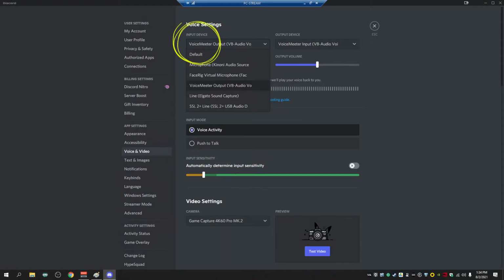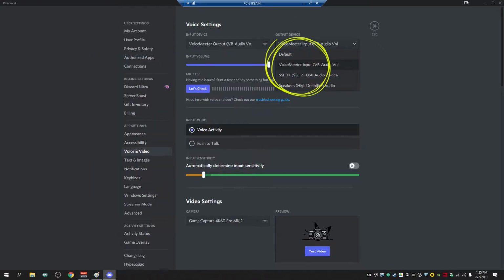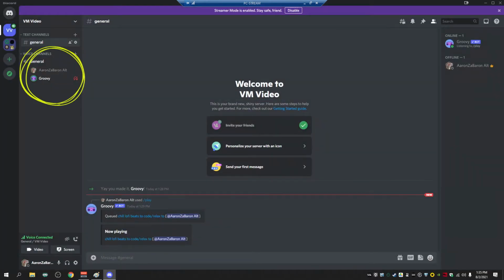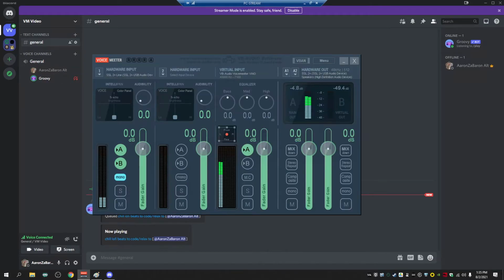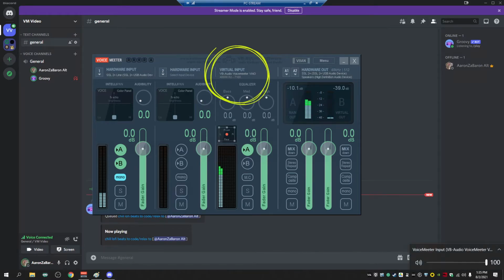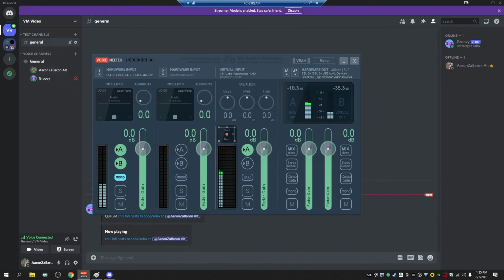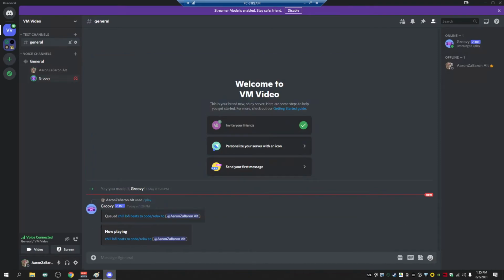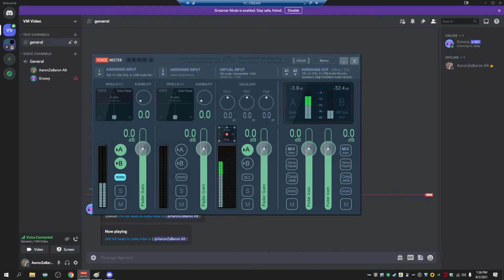Voicemeeter Tutorial: Chapter 4 - Discord Setup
Frustrated by Voicemeeter? In my multi-part video series, I'll be taking you through all the inner-workings of Voicemeeter to help YOU be a pro at working with audio for your streams and content creation!

Song Code: 5ARABOK39NQCJPTE